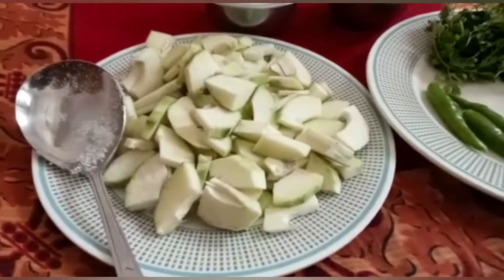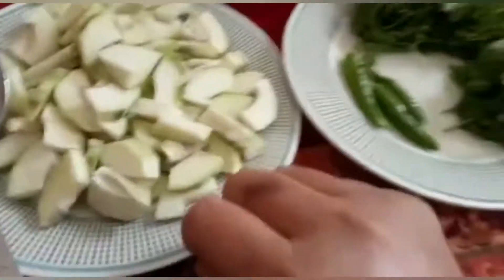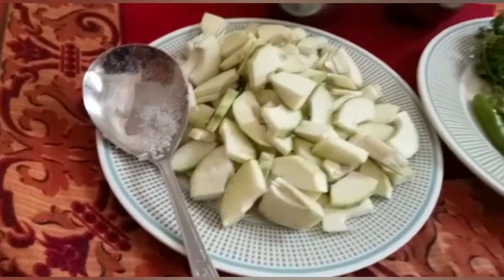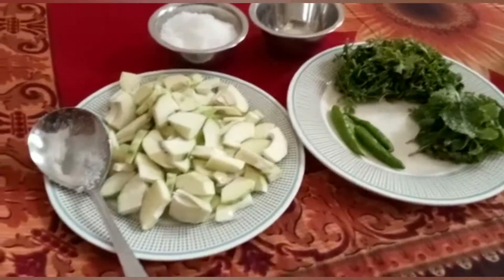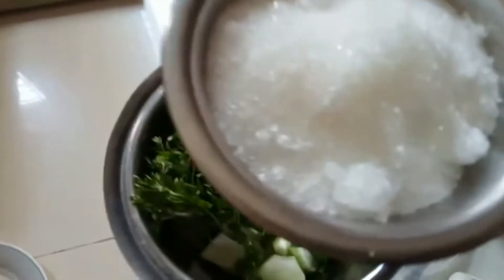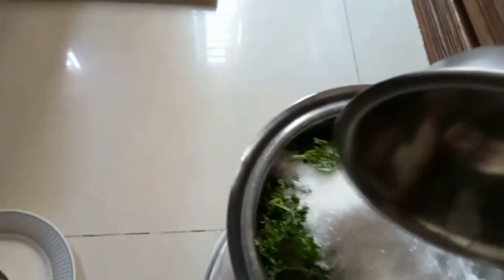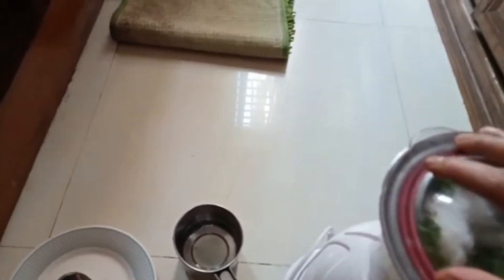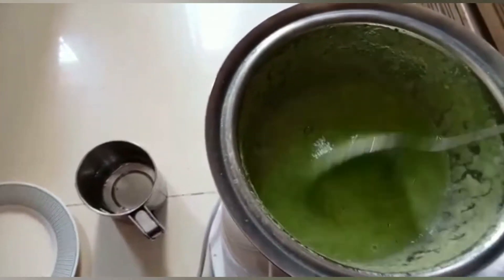গরমে মজাদার কাঁচা আমের বোরহানি ||কাঁচা আমের বোরহানি রেসিপি ||@ma mayer vlogs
খুব মজাদার আমের বোরহানি ||জিভে লেগে থাকার মতো  লভনীয় আমের বোরহানি ||